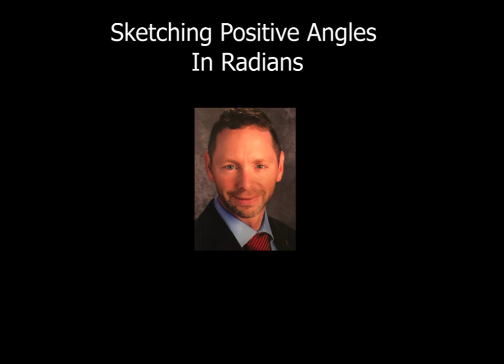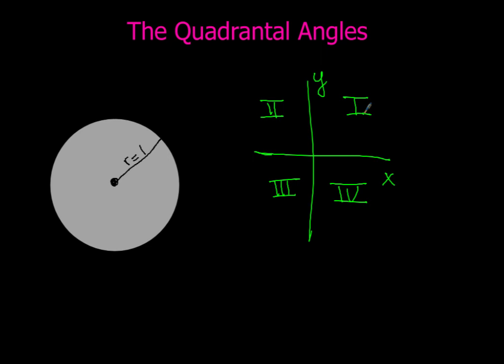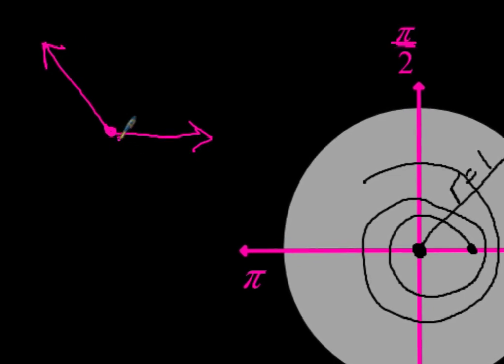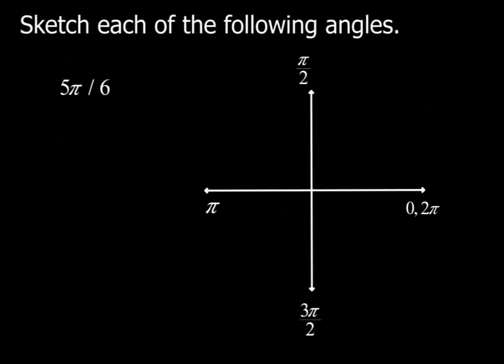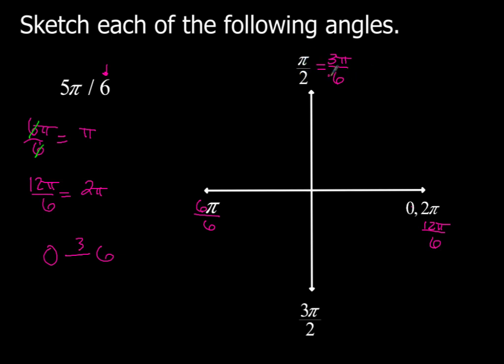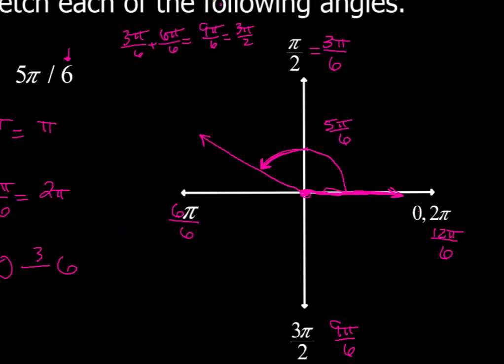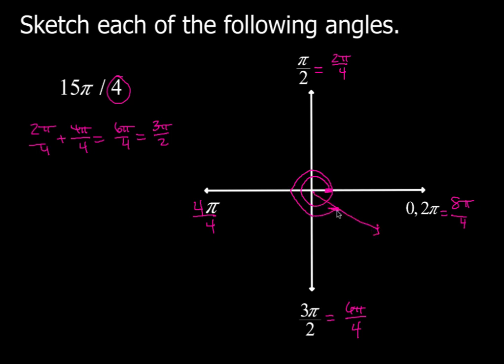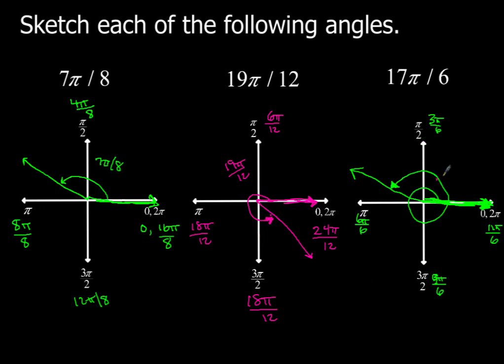Sketching Positive Angles in Radians